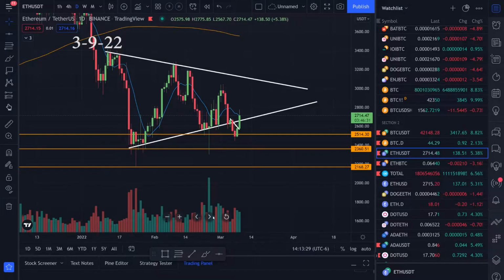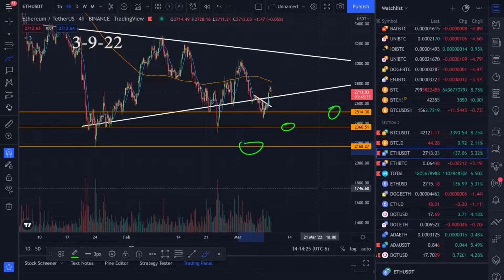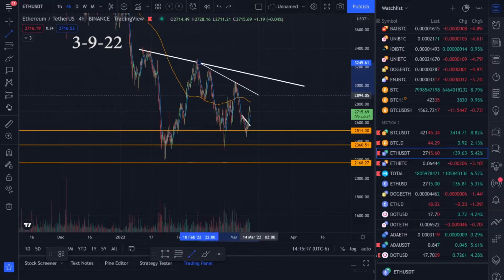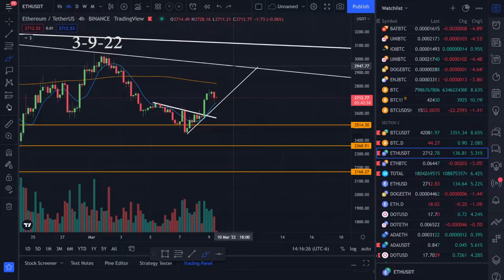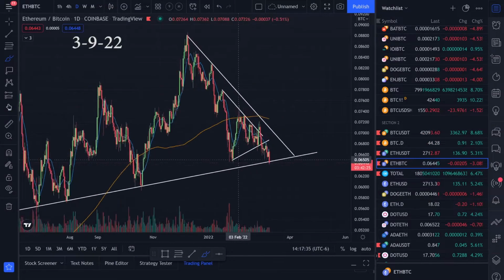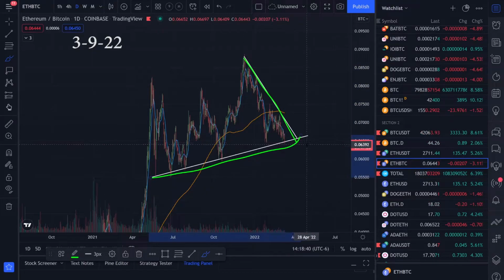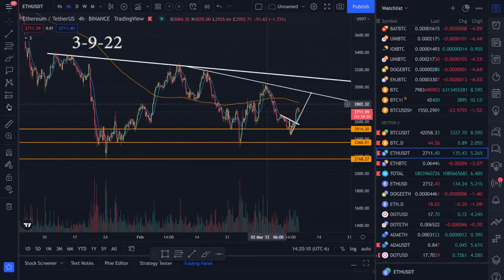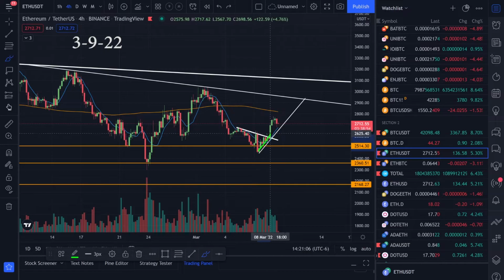Etherum Compared to Bitcoin ETH Analysis Today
Ethereum compared to bitcoin looks like its testing support